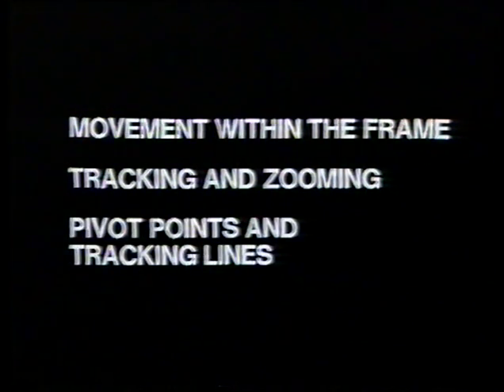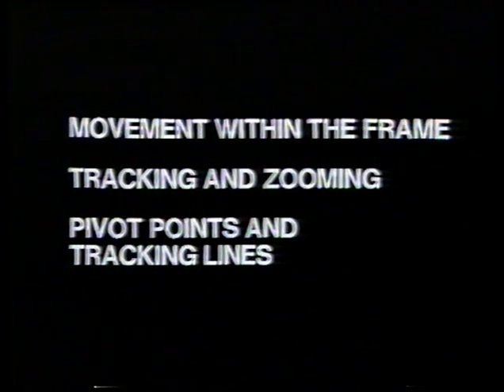Camera Operations 3 | OFFICIAL BBC TRAINING VIDEO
Learn about the more advanced shots of a standard BBC studio camera from this 1982 in-house training video.